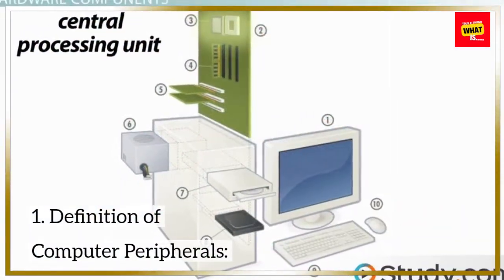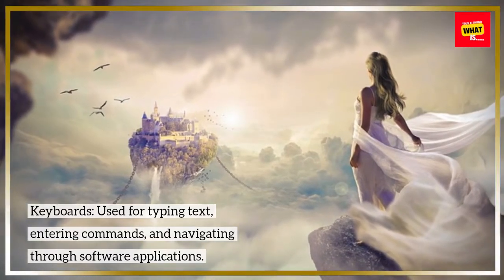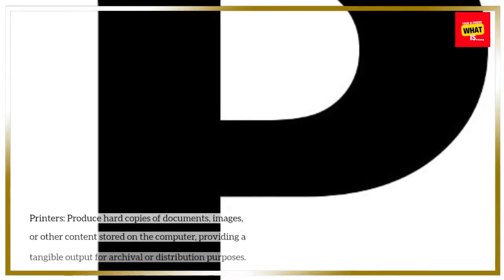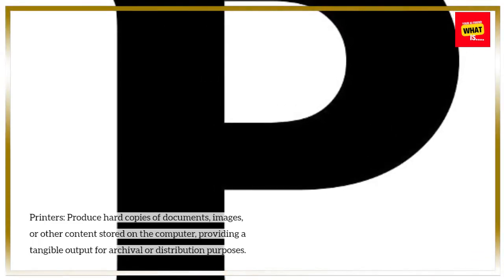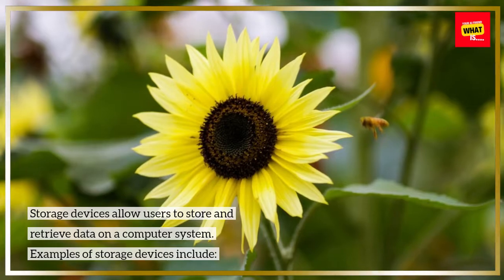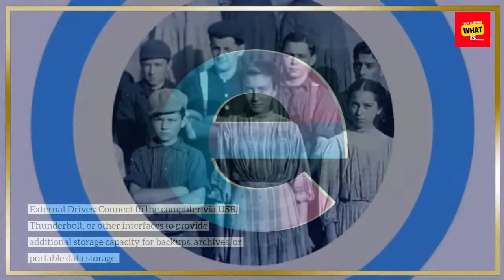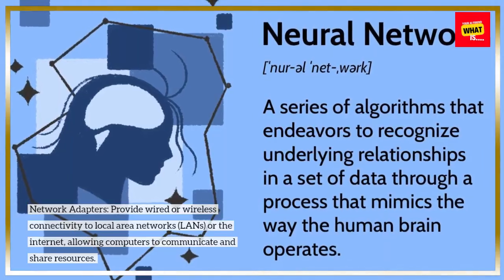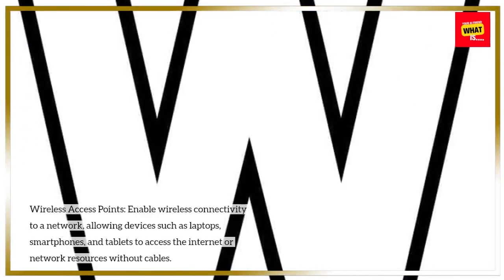What are computer peripherals, and how do they extend the functionality of computers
Explore the realm of computer peripherals and how they enhance the capabilities and usability of computers.